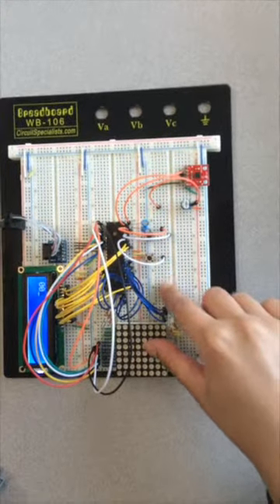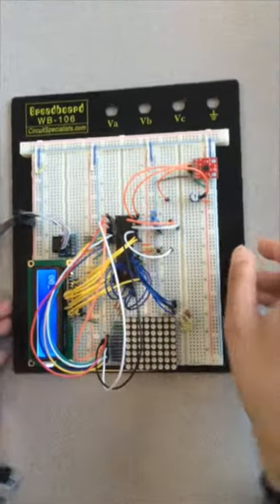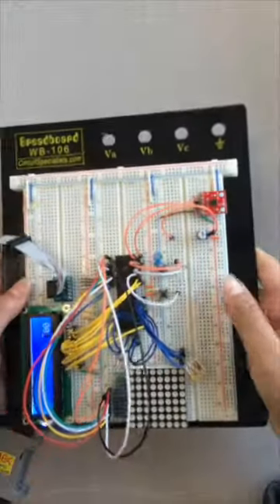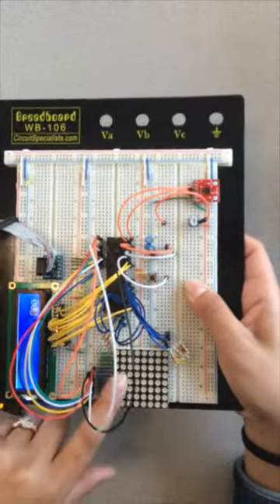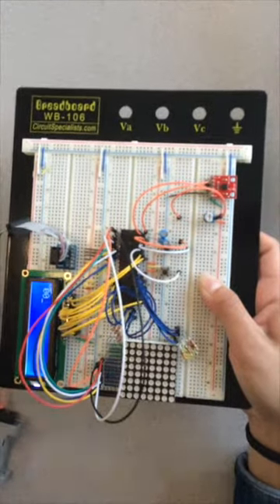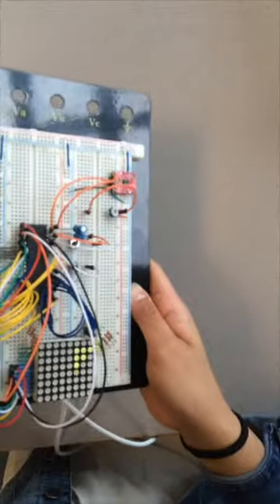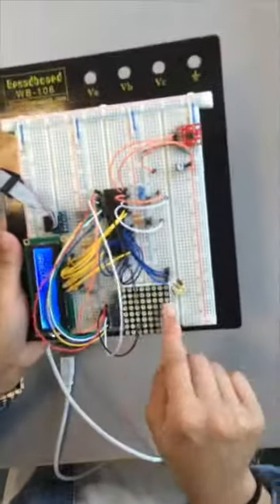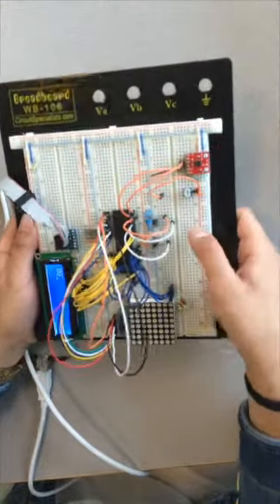UCR EE/CS 120B Winter 2015 -- Natasha Morando -- Motion Controlled Snake